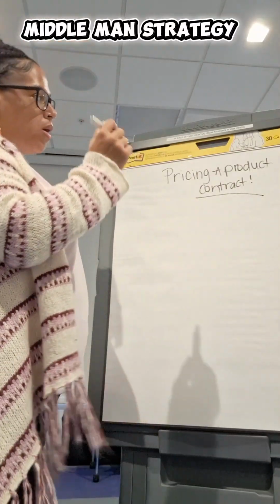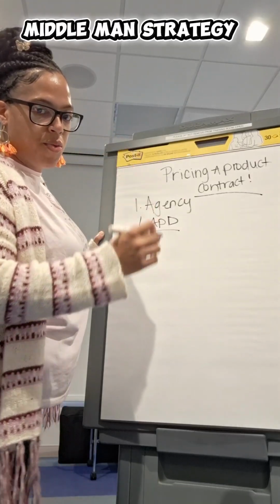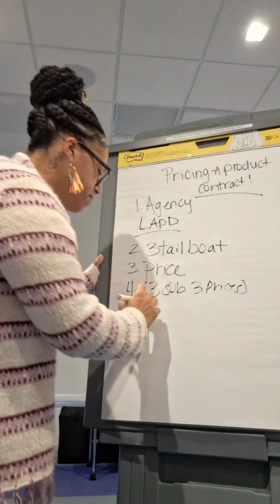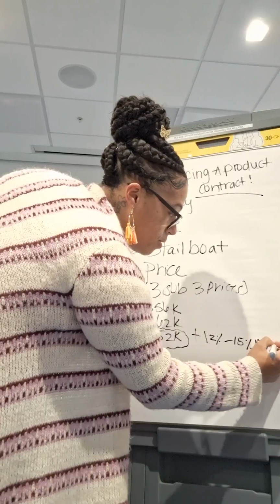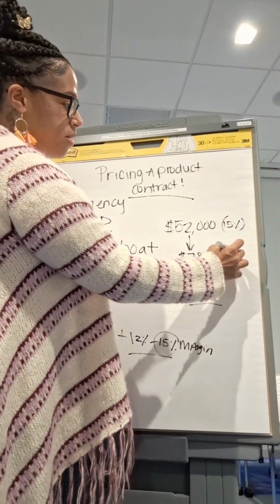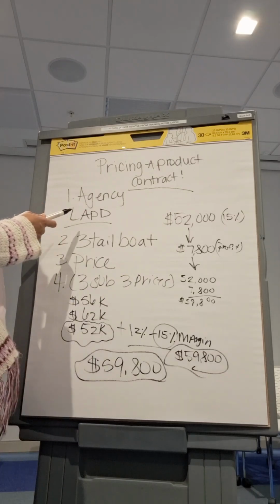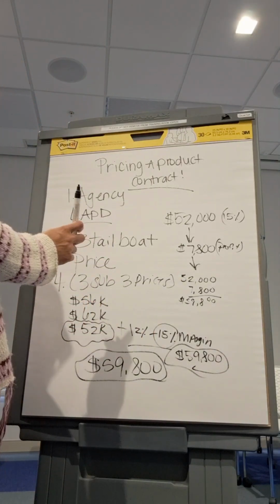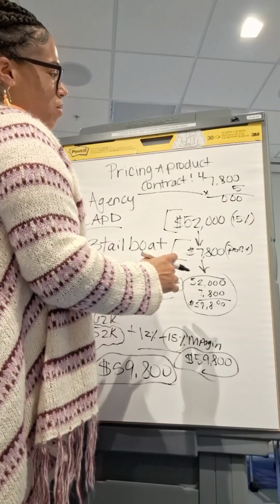💵💸Simply Pricing a Government Contract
In this video I show you the simplest way to price a product government contract quickly. Stop overcomplicating the procces and tune in!

The question I have for you is when is the last time you made $39,000 in ONE MONTH?